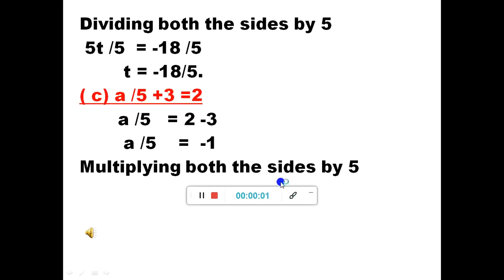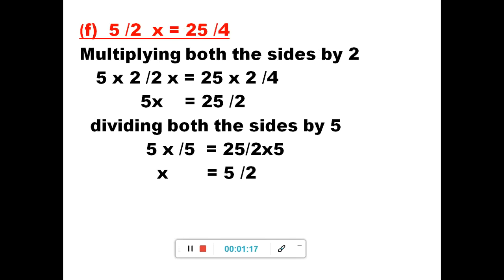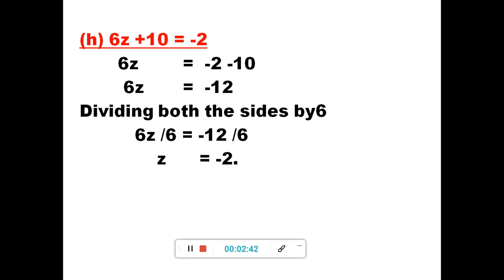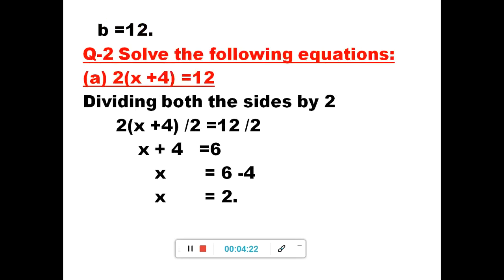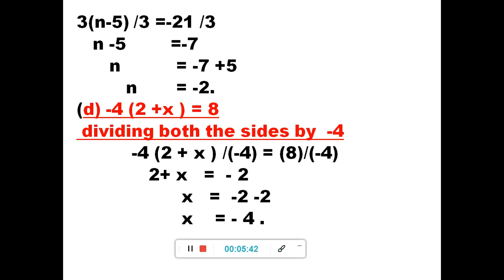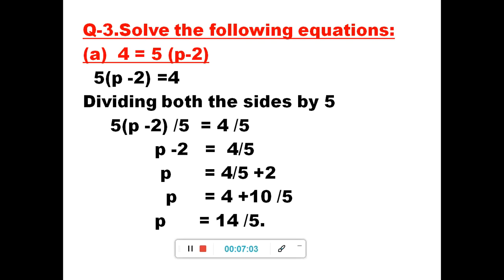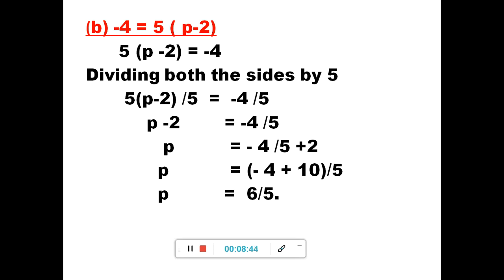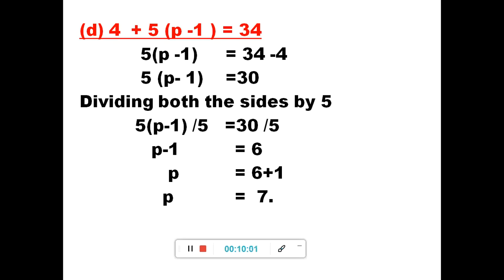Std 7 /ENG MED / Maths / Ch - 4 / Part 5